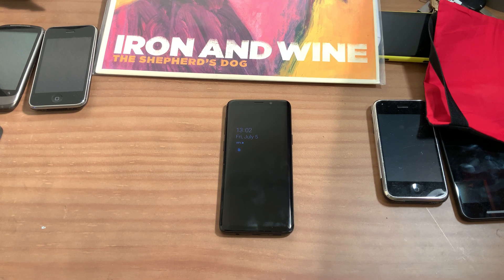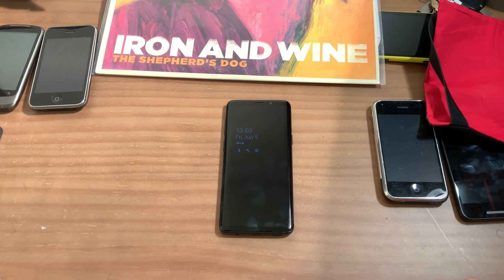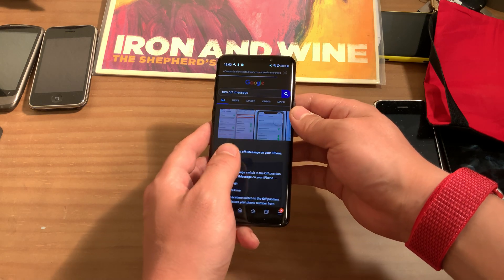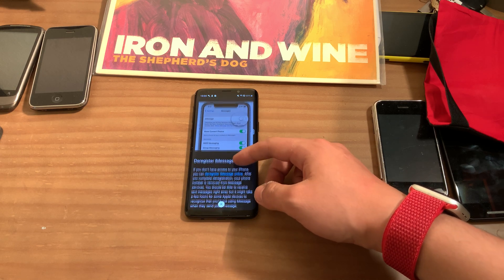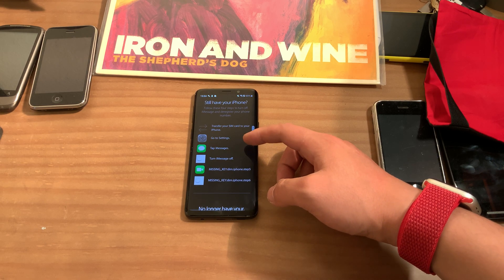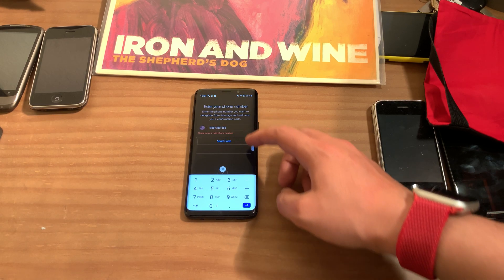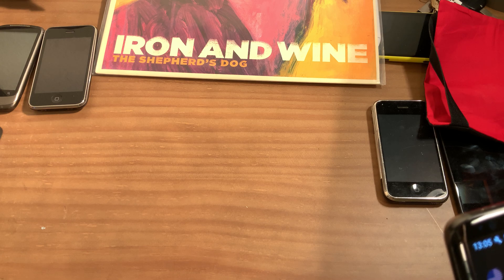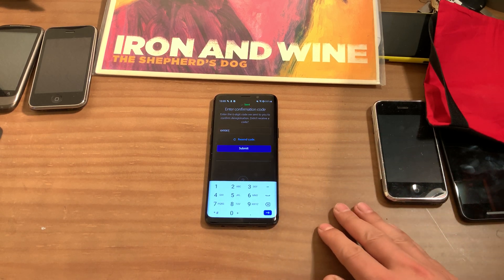Android: Turn off iMessage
If you've recently switched off iPhone and own an Android Phone, you may want to do this just in case.

Have an ideas of what kind of videos I need to make?